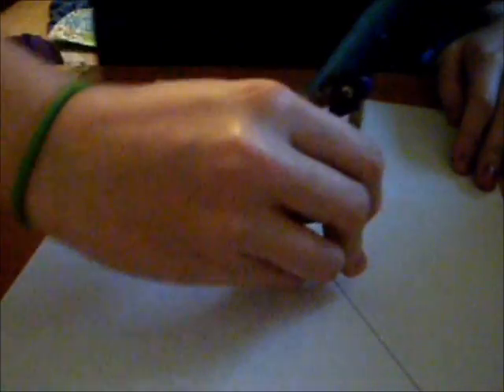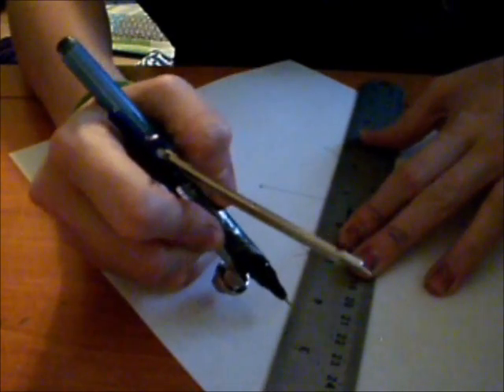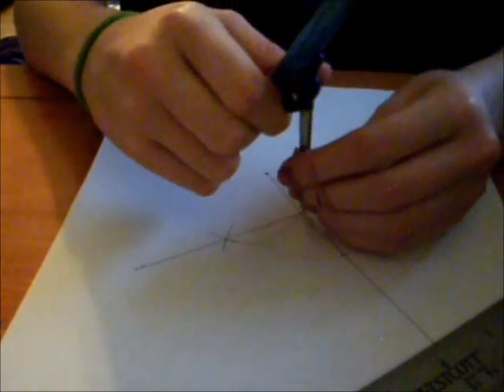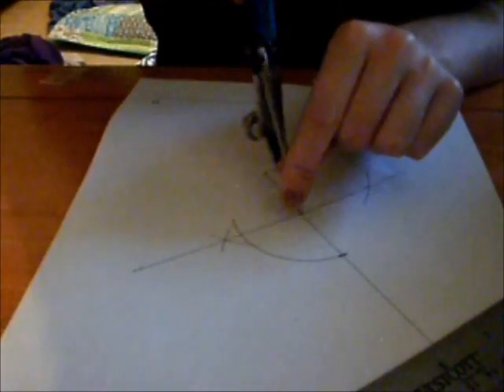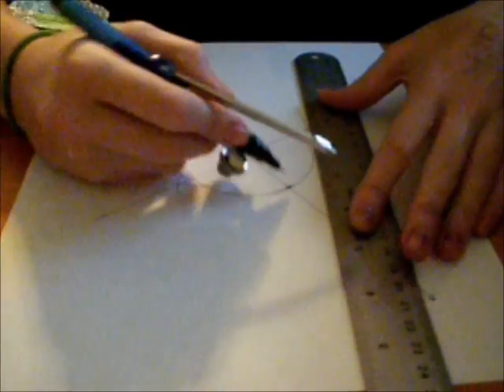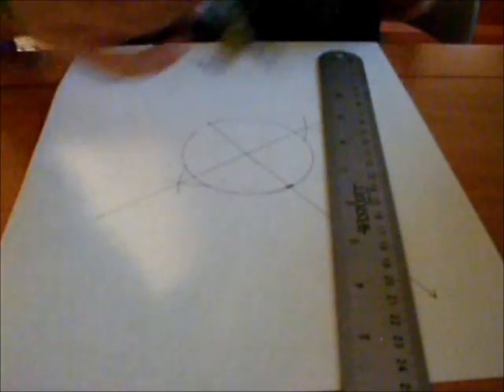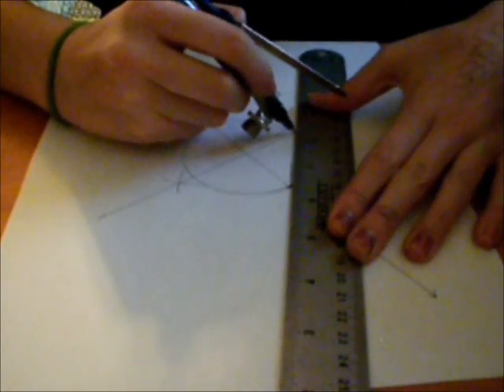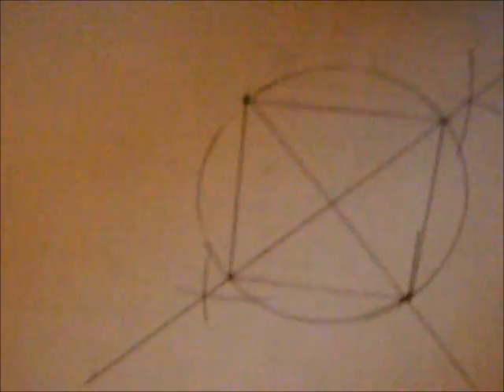Constructing a Square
Me showing you how to construct a square using a diagonal